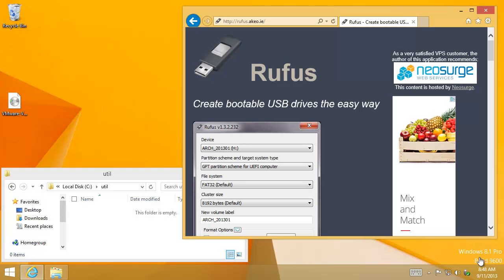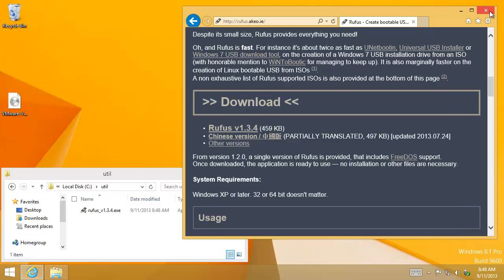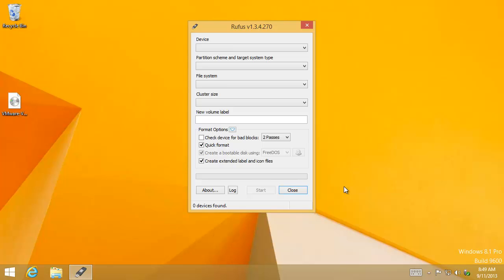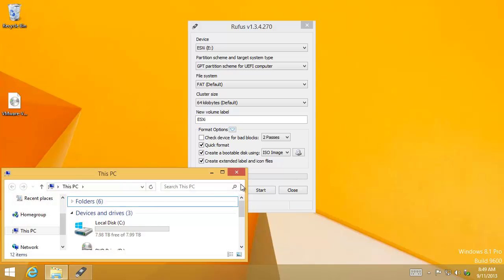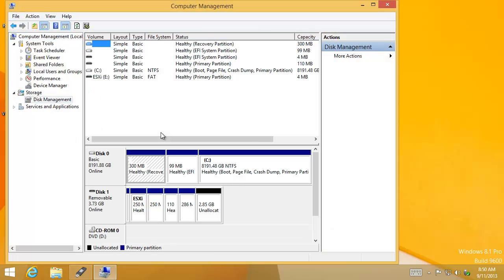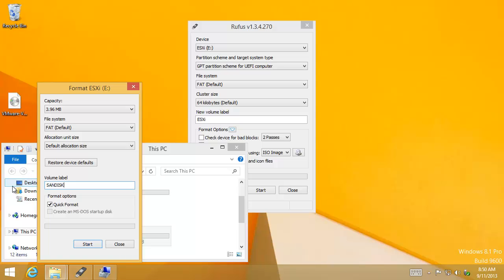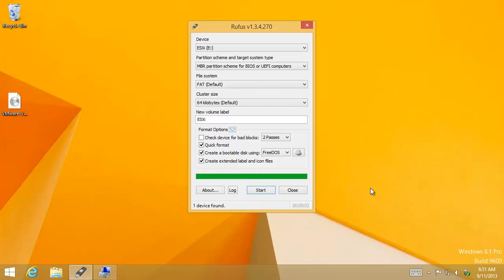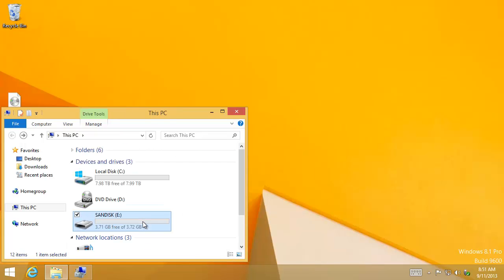Rufus let's you quickly and easily reformat an ESXi USB flash drive back to full capacity